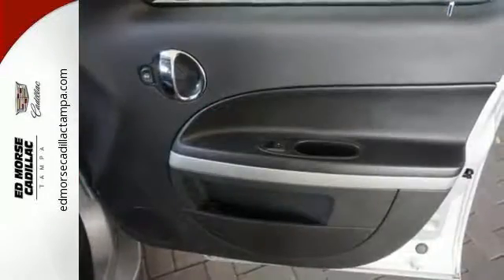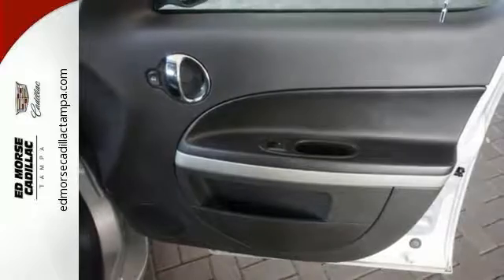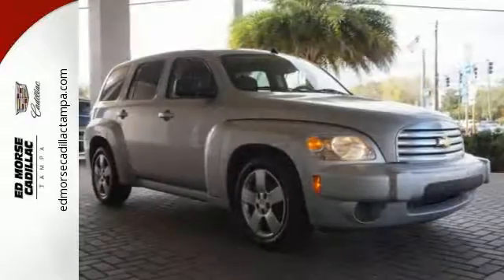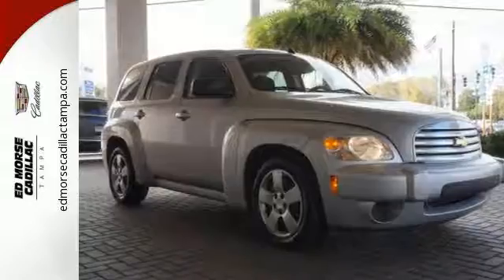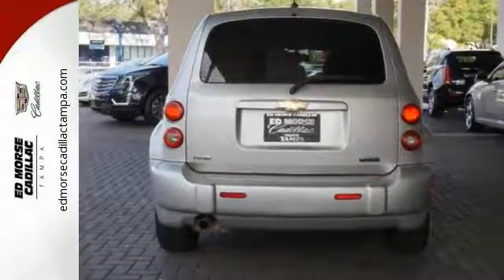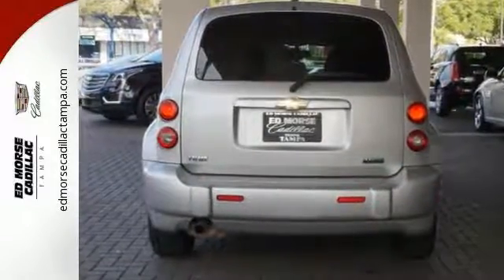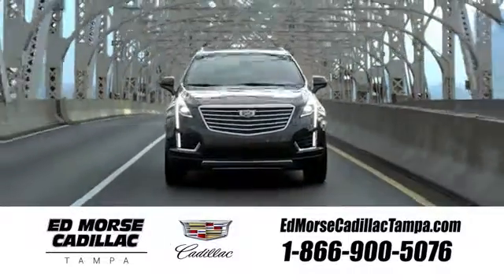Used 2010 Chevrolet HHR Tampa FL St. Petersburg, FL 430561B - SOLD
Year: 2010
Make: Chevrolet
Model: HHR
Trim: LS
Engine: 2.2l 4 Cylinder Fuel Injected
Transmission: FWD 4-Speed Automatic
Color: Silver
Interior: Ebony
Mileage: 212709
Stock #: 430561B
VIN: 3GNBAADB3AS538992

Address:
101 East Fletcher Avenue